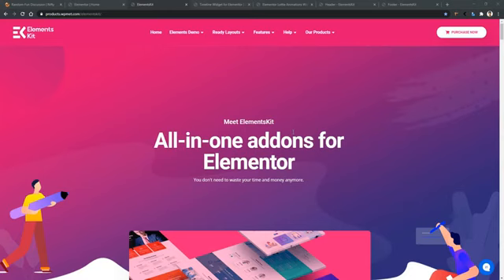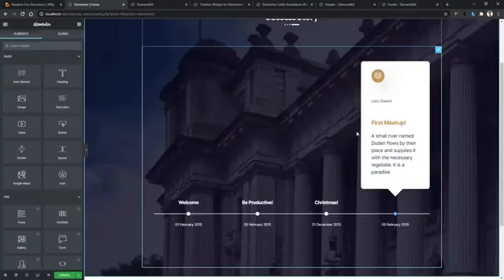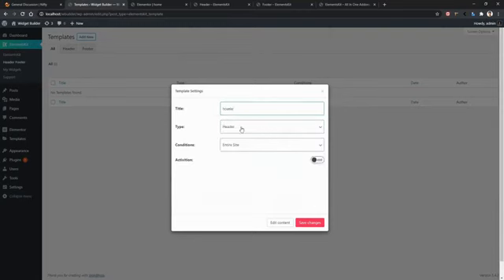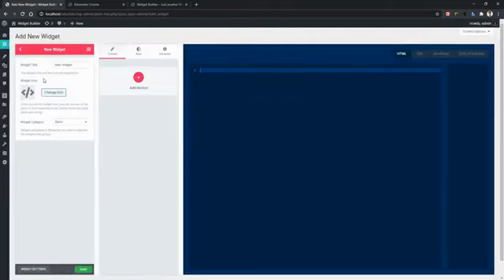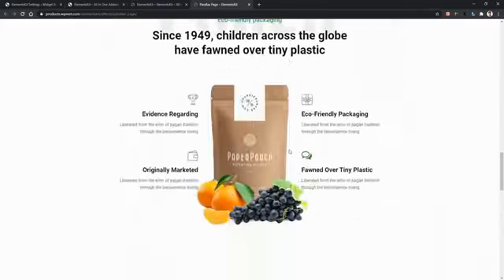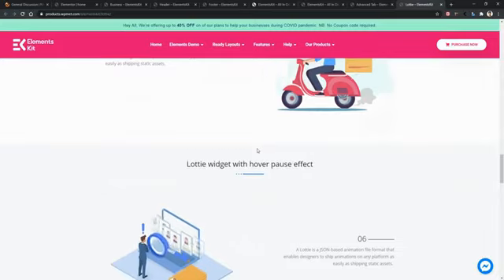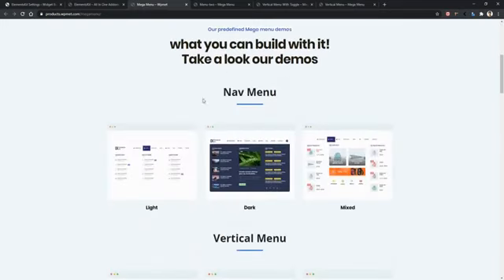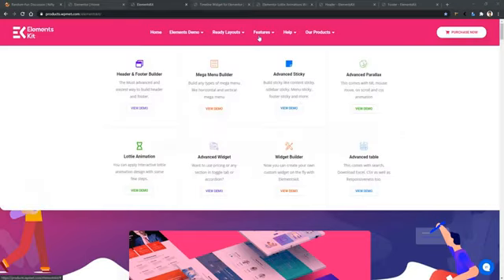We Love Imran Khan He is the best and honest man Reyasat A Modina ruling sistem come by him w love u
Imran Khan vs ECP : New Lawyers team in | Zardari & Sharifs against each other | Sami Ibrahim Latest
91,939 views Aug 27, 2023

Main Bhi 804 Hoon | Adeel Ashraf & Omar Malik | Imran Khan | PTI New Anthem 2023

Post Imran khan arrest situation in Pakistan,
Big upset for Govt after Imran khan Arrest in tosha Khana case#Lawyers on roads,Humayon Dilawar
Tosha Khana judge will say sorry otherwise IHC detailed judgement about Imran khan,
Good times for Imran khan & PTI,Toshakhana lawyer run away#PTI New strategy In IHC#Abid Andleeb,
Imran khan won the ToshaKhana case Details of Islamabad high court hearing of tosha Khana ,
Supreme court declared,major blunders of ECP against IK,
Imran Khans Lovings Song
Jamima Khan